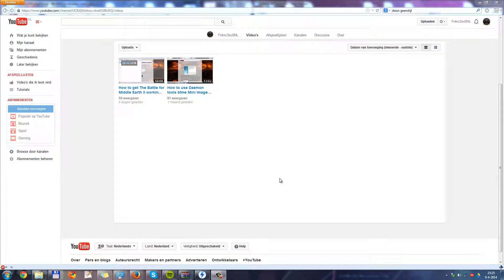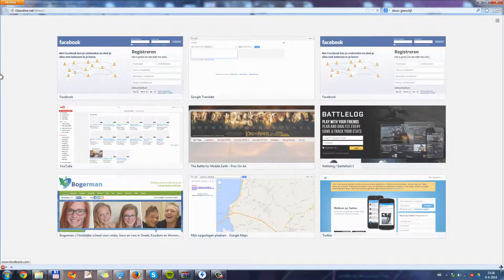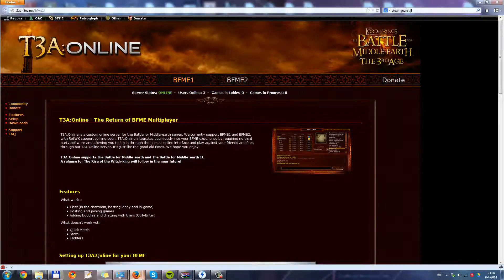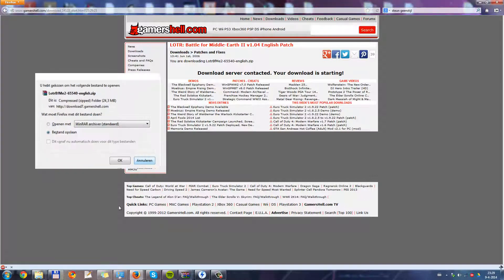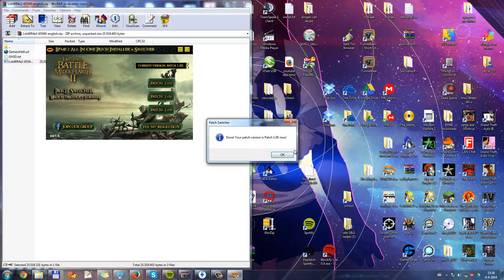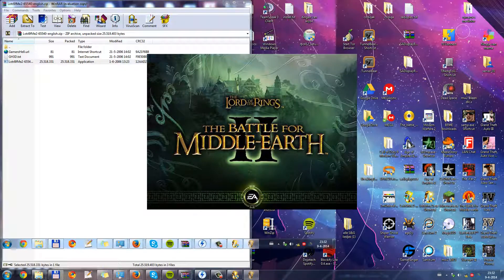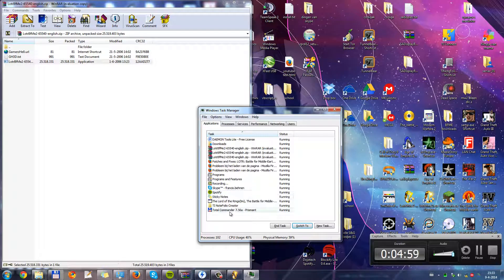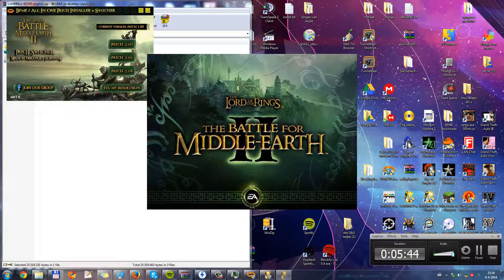How to install patch 1.04, and get back to 1.00. BfME2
description will follow